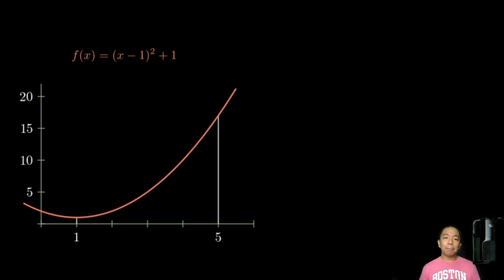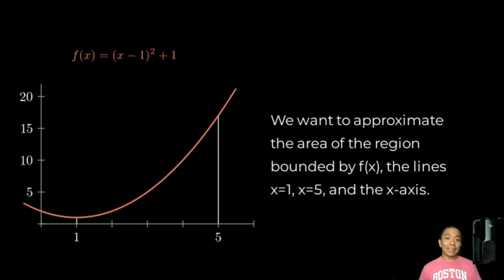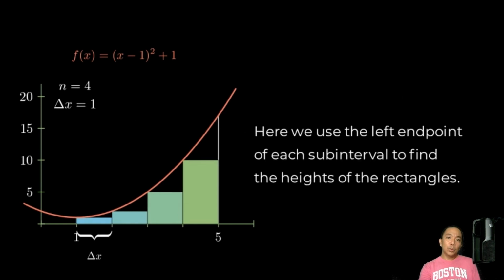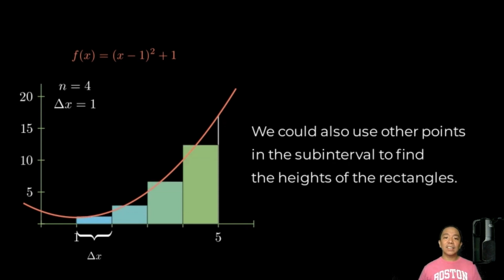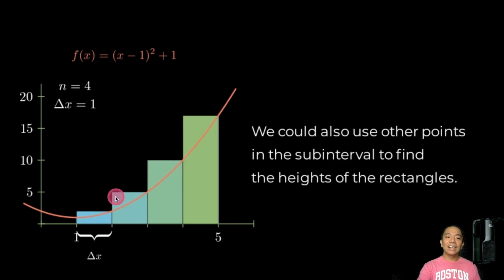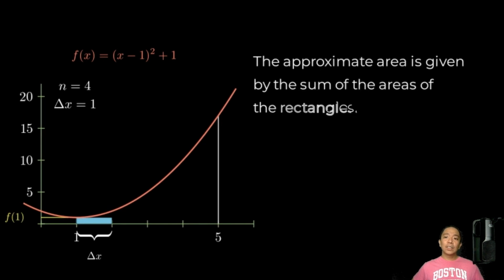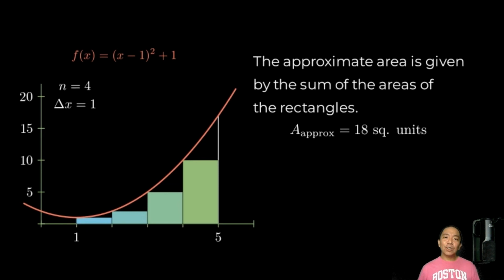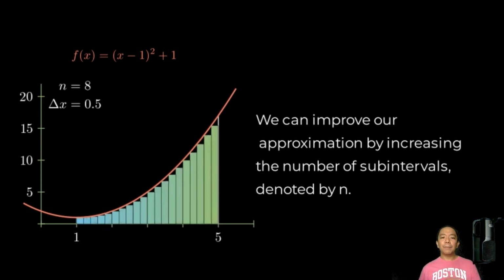The Area Problem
How can we find the area bounded by a curve, the x-axis, and two vertical lines? We start our approach to solving this problem by making approximations to get a close measurement.